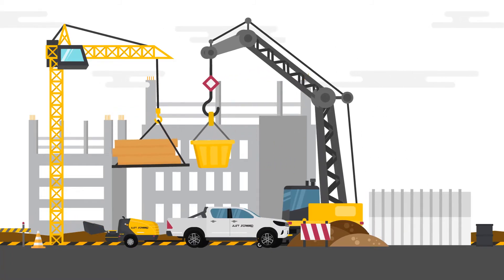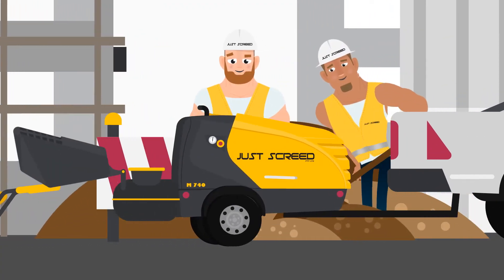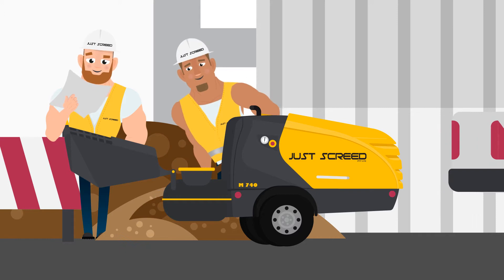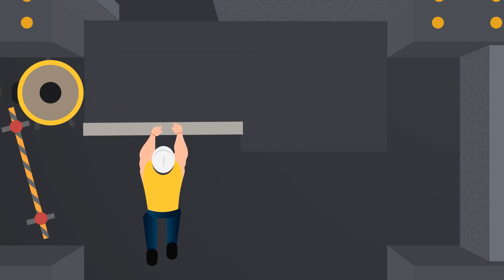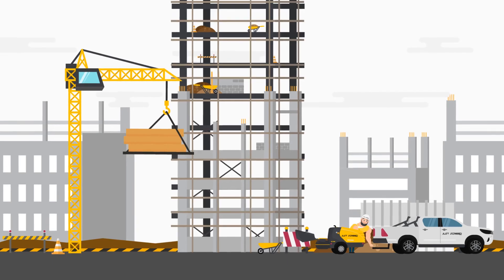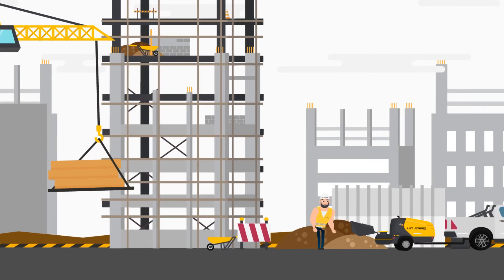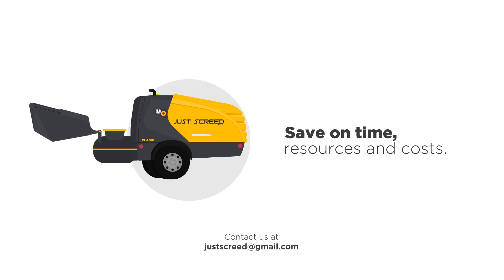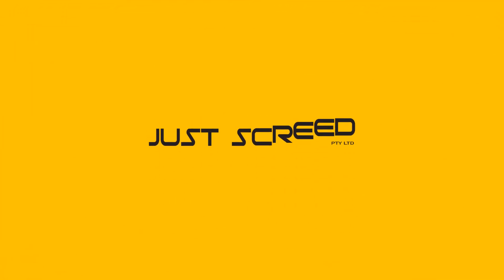Just Screed How It Works Animation by Adcreators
An innovative technology in the construction and development industry, this mechanism is new to the Australian market and features advanced methods of screeding.
Adcreators was engaged to create a simplified How it Works animation video- suitable for tenders, online marketing, presentations and to give an overall insight to the company's current and prospective clients.